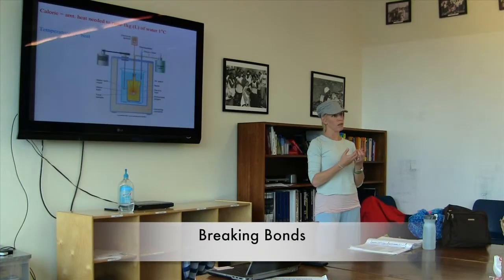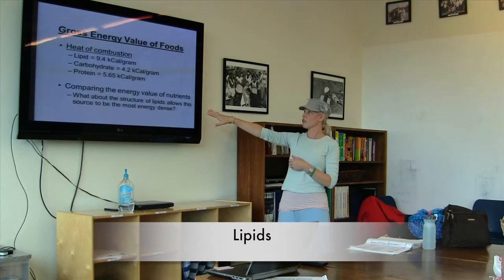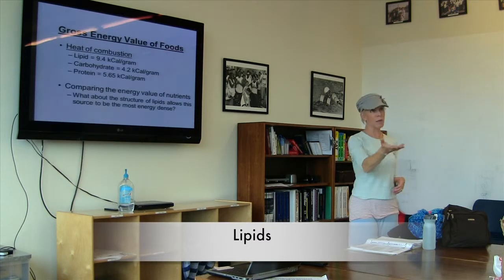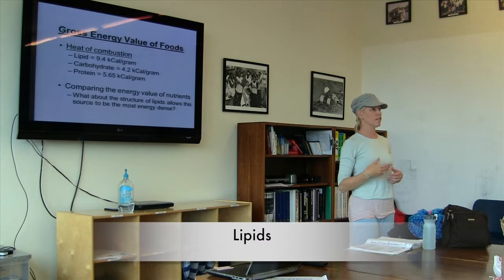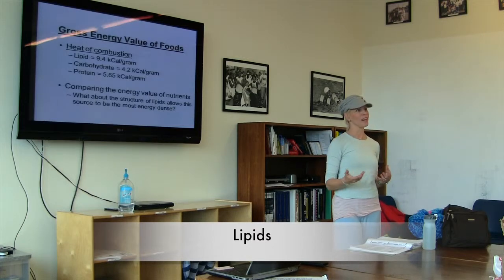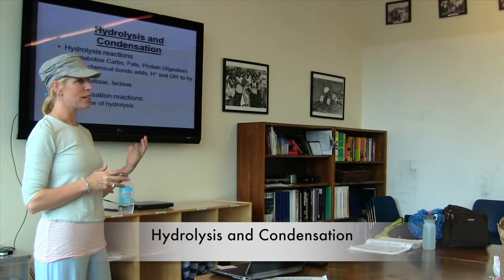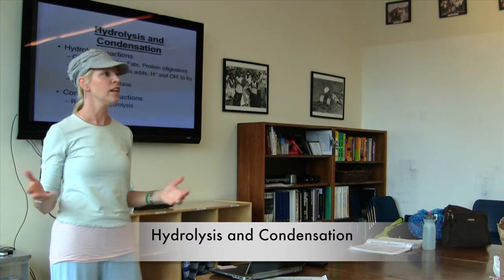SS500 - Exercise Physiology 2013.10.16